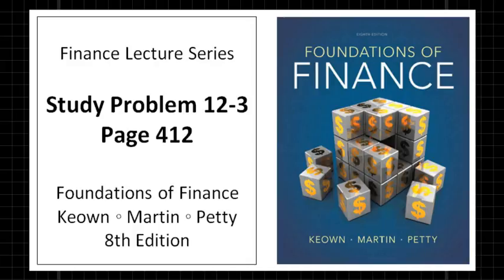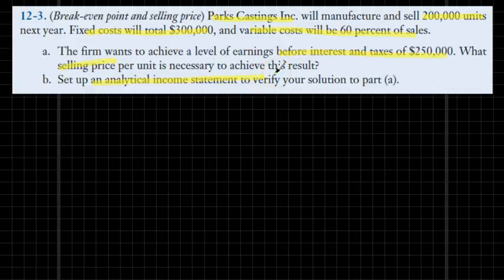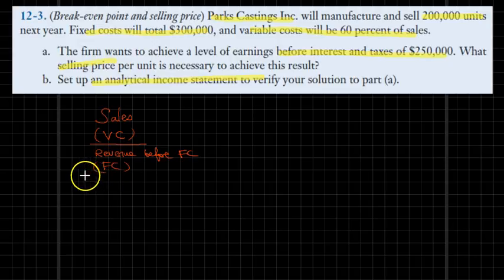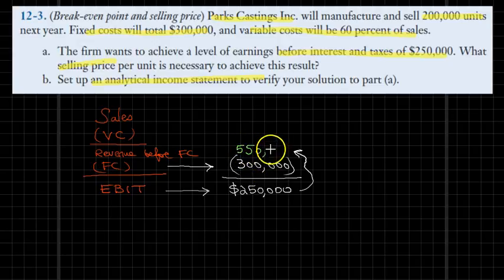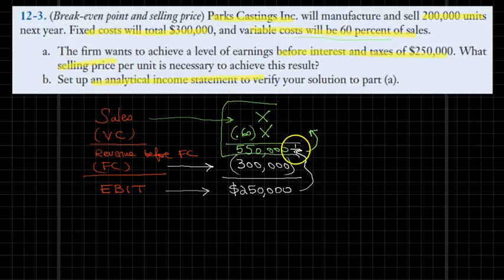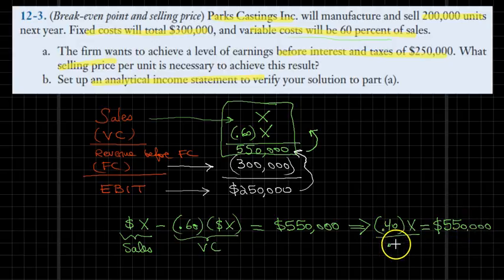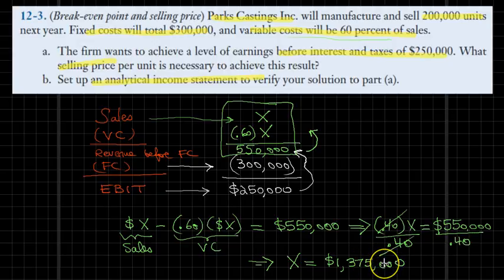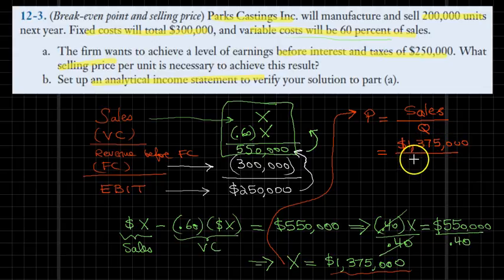Chapter 12 Study Problem 12-3 on page 412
Chapter 12: Determining the Financing Mix
Keown, Martin, Petty (2014)
Foundations of Finance
8th Edition
Pearson Series in Finance